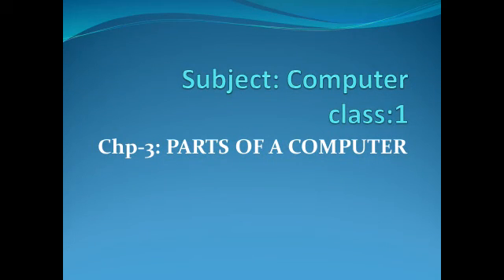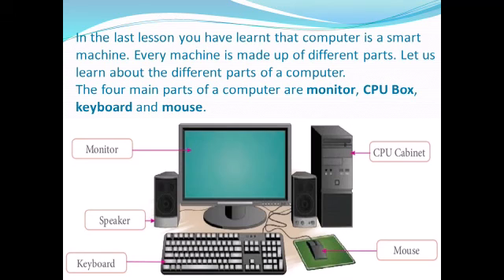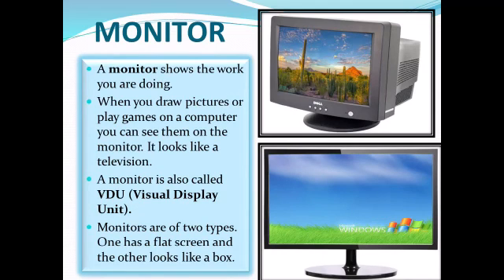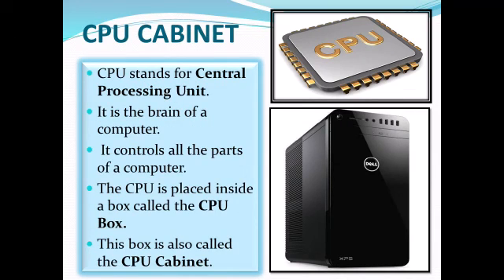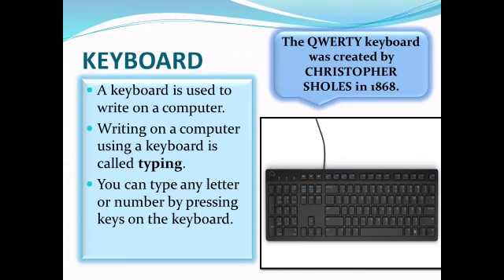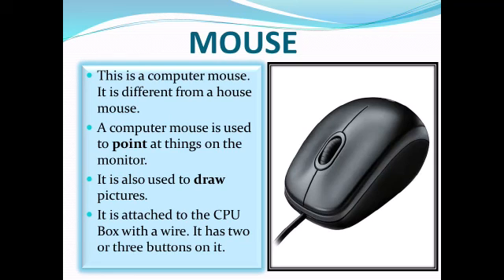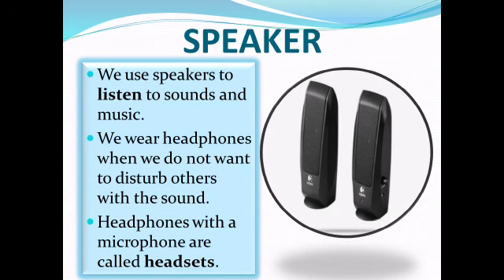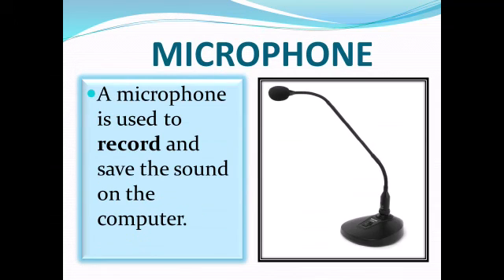Class I Computer-Ch-3 Parts of a Computer